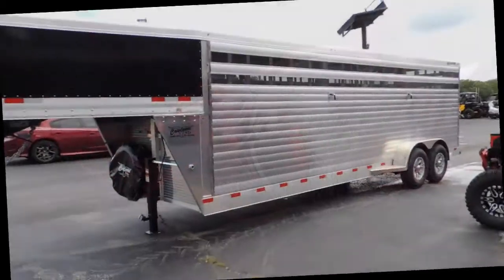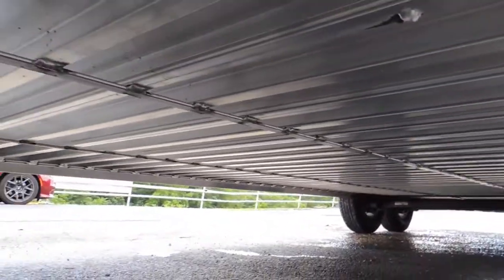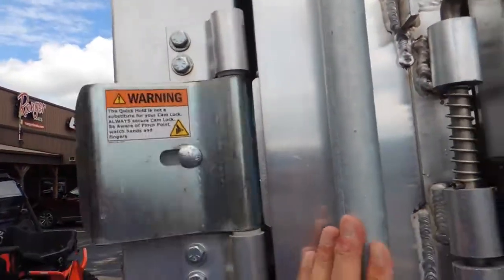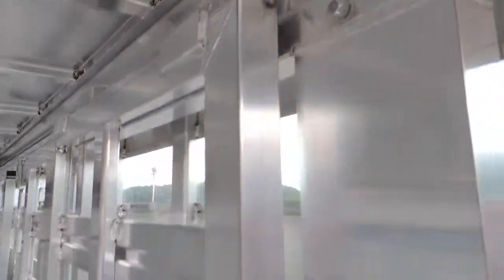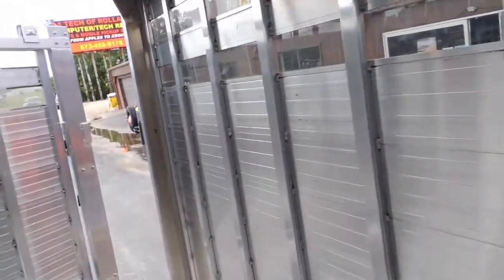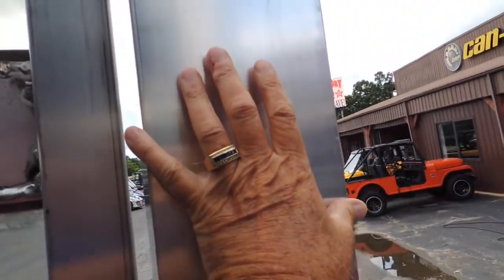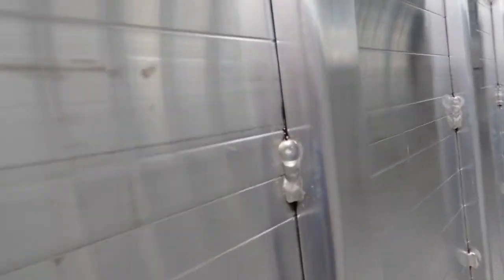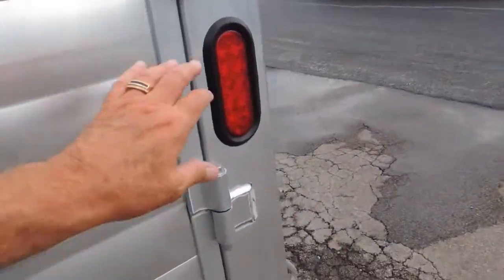2023 Winchester Star Trailer 24' Stock